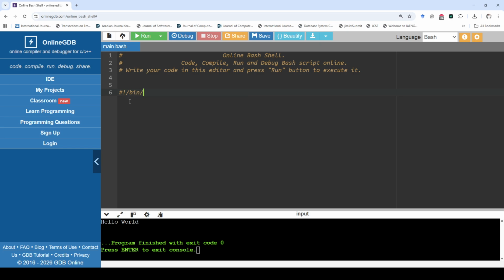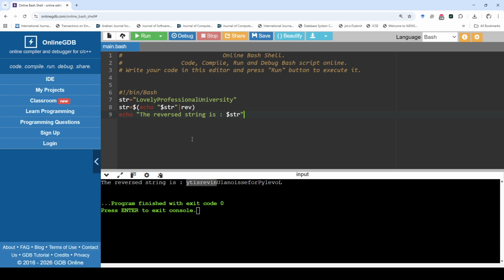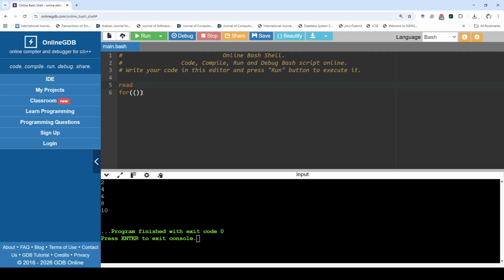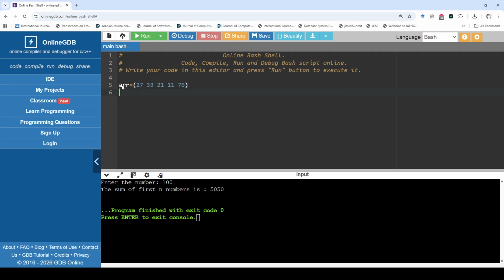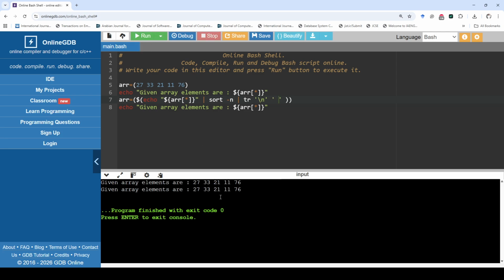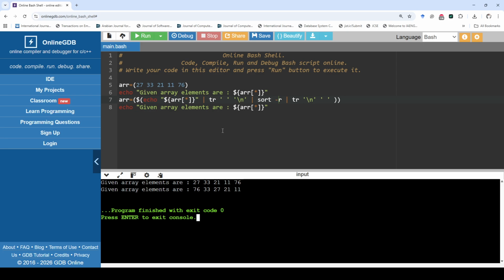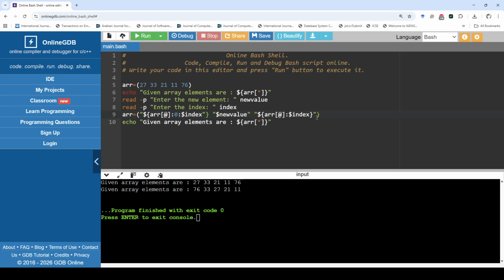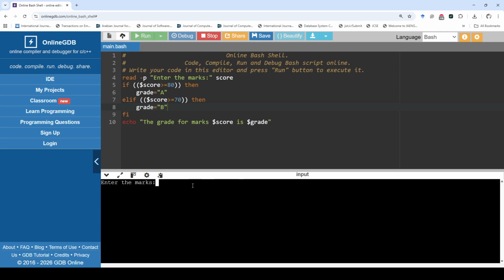Lec 6: Shell Scripting Demo